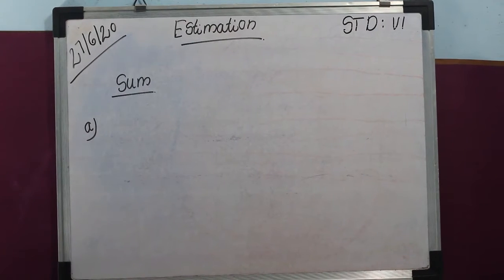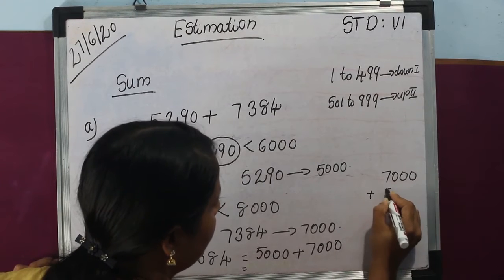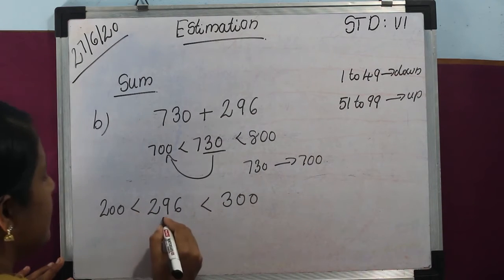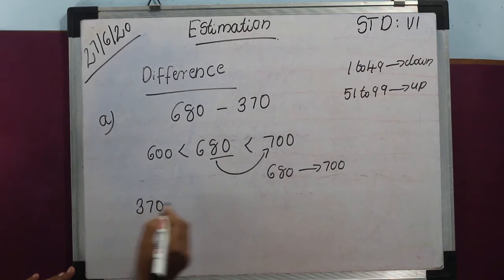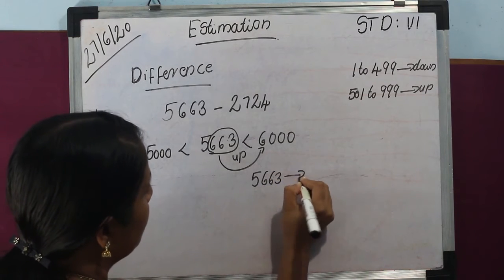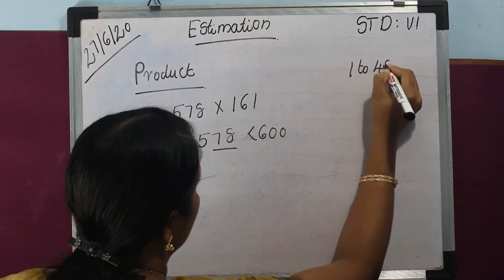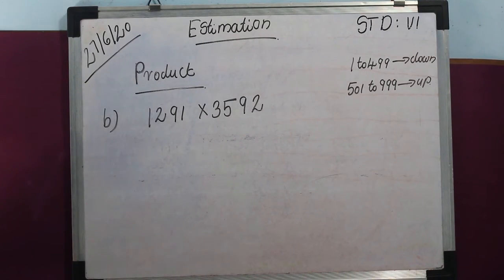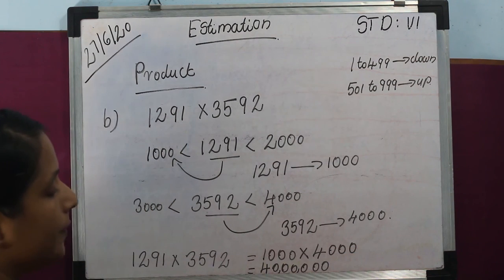NCERT Maths, STD: 6, Chapter -1., (Topic- Estimation Part -2)